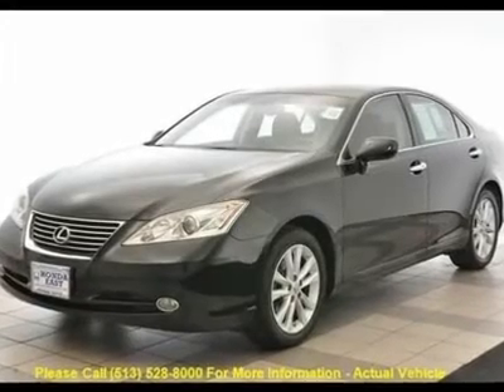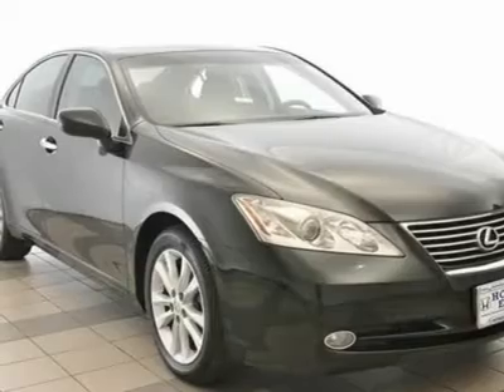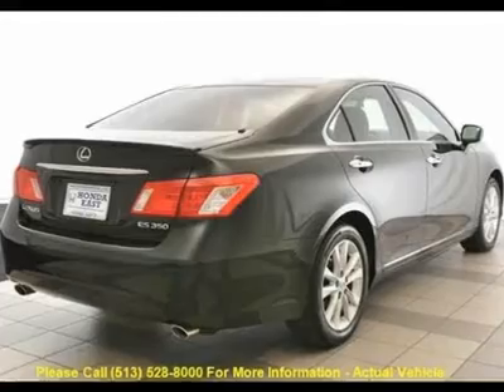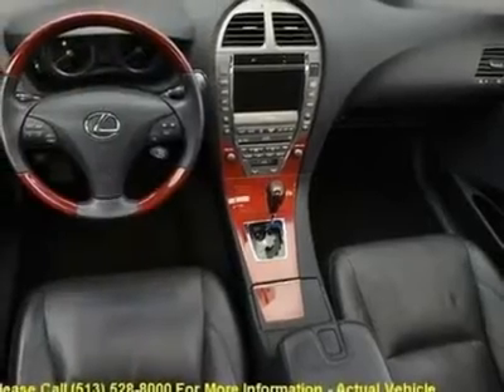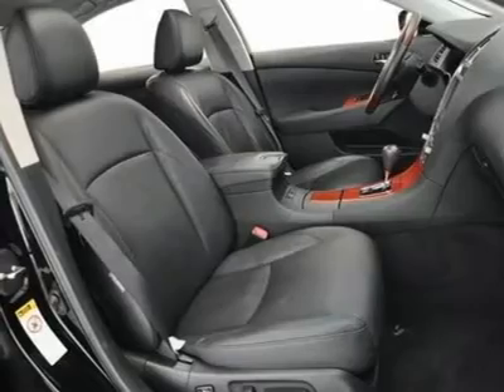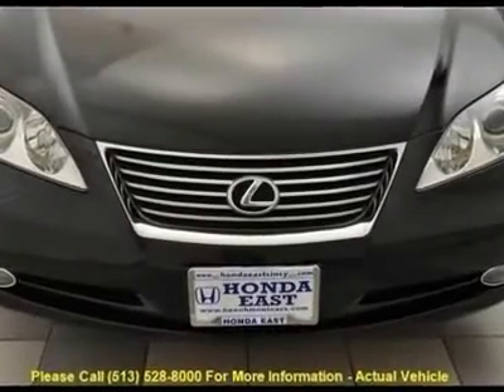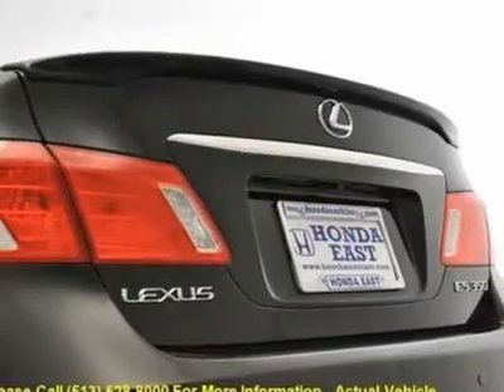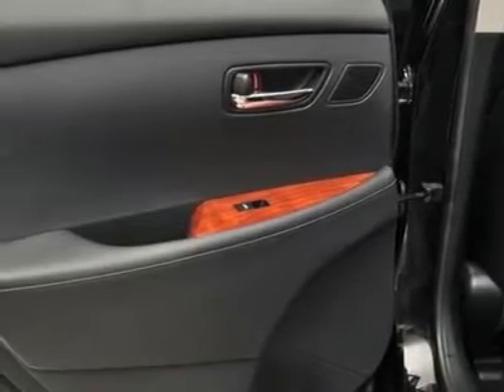2008 LEXUS ES 350 Cincinnati, OH 3-82269386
2008 LEXUS ES 350 Cincinnati, OH
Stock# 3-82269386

Honda East
529 Ohio Pike

THIS LEXUS ES 350 IS LOCALLY TRADED IN AND IS CARFAX CERTIFIED, EQUIPPED WITH A BLACK SAPPHIRE EXTERIOR AND BEAUTIFUL BLACK LEATHER INTERIOR.